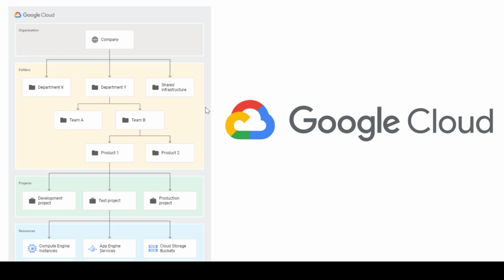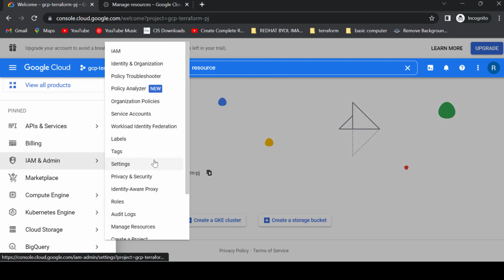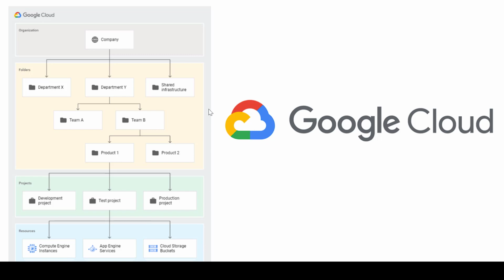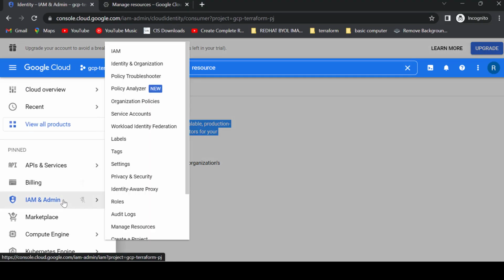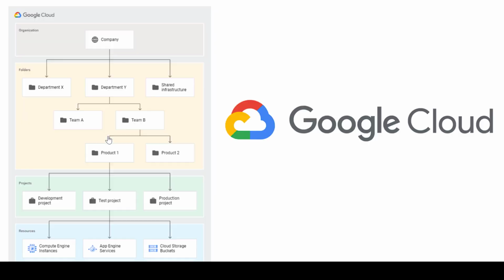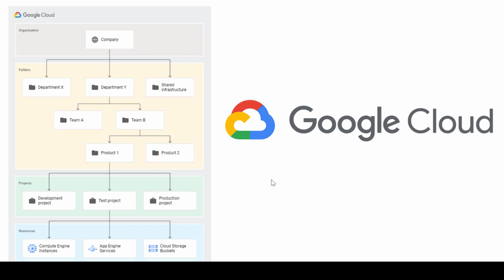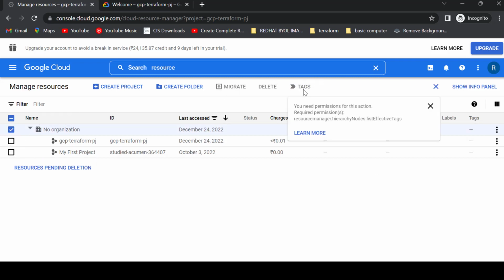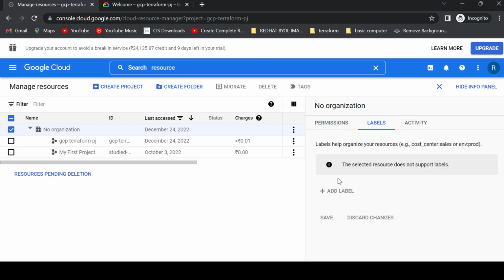Google Cloud Resource Hierarchy || Resource Manager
Google Cloud Resource Hierarchy
Resource Manager,
GCP resources.